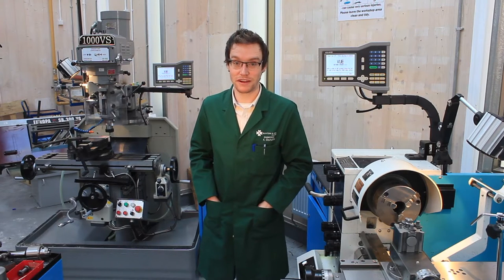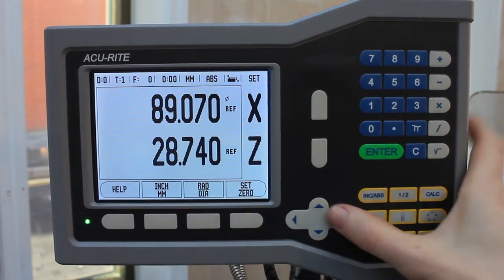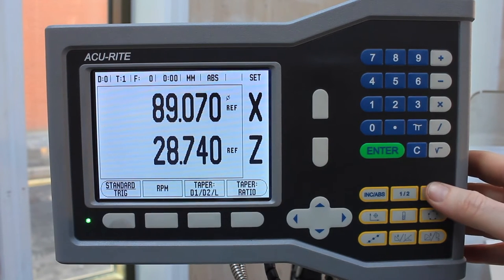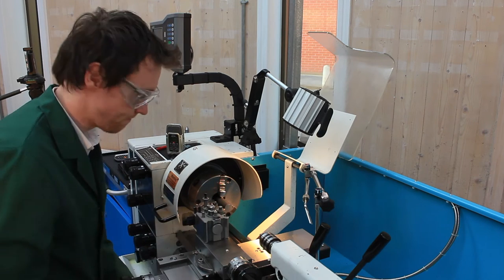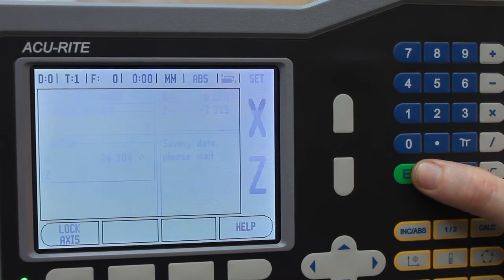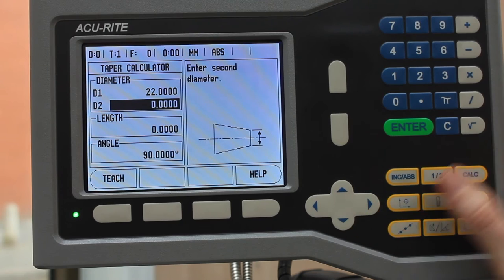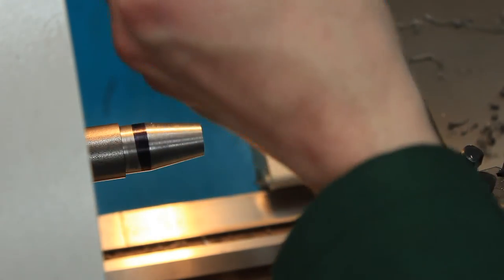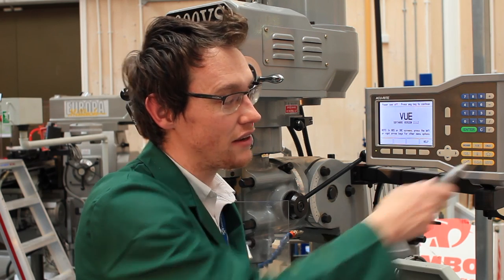Digital Readout Lathe Tutorial Acu-Rite Vue -5minFriday - #5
How to use the Acu-Rite Vue Digital Readout (DRO) to turn tapers and set datums on a lathe.